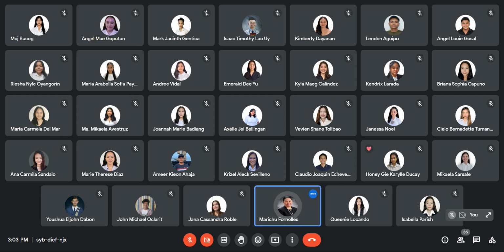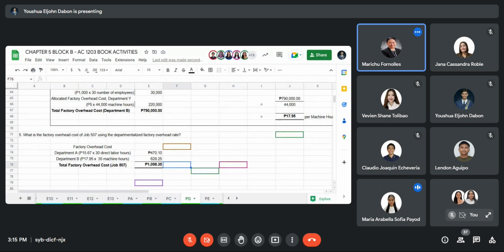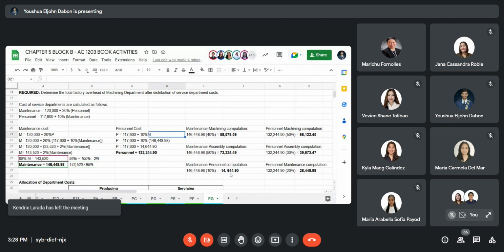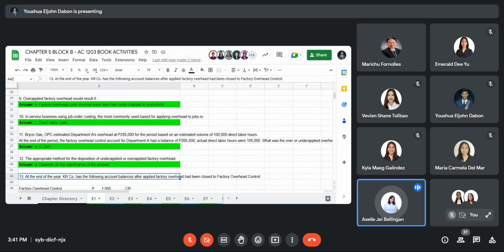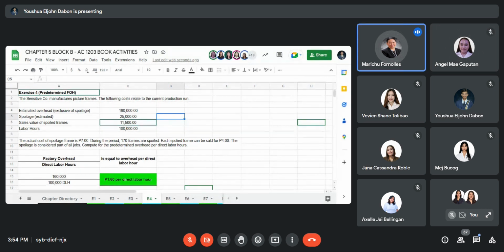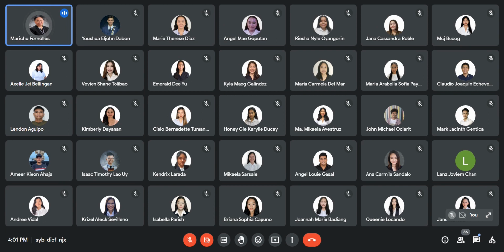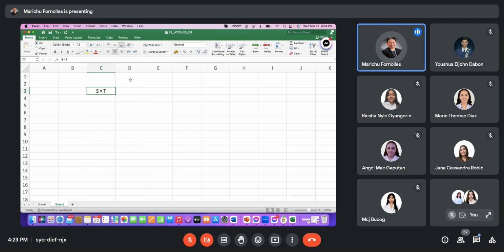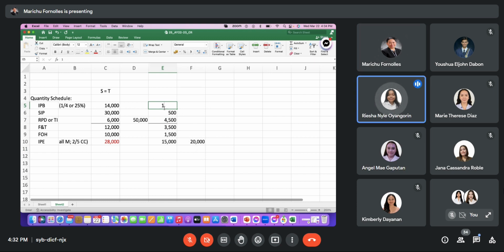Group 2 | Chapter 5 (5-1 - 5-5 , 5-D - 5G) + Chapter 4 Discussion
Chapter 5 Problems D - G and Exercises 1 - 5 and Chapter 4 Discussion